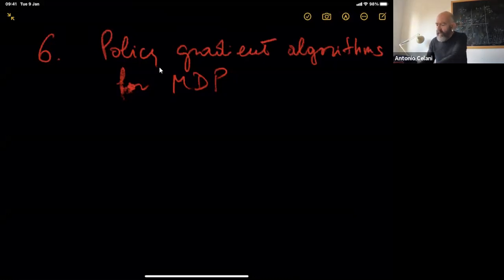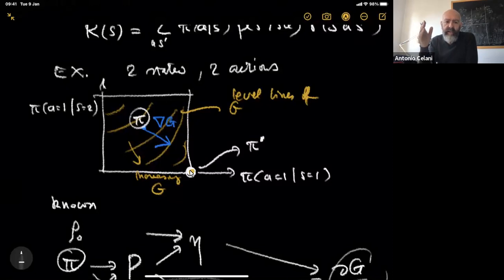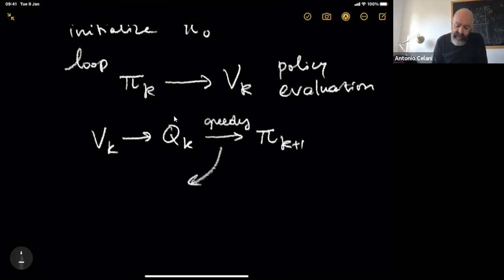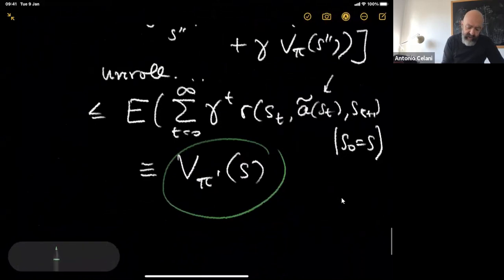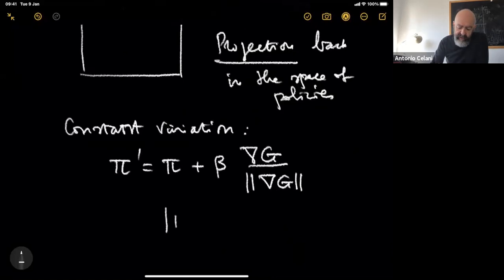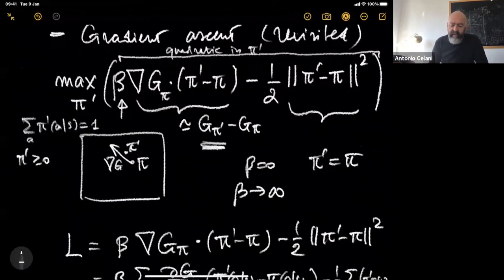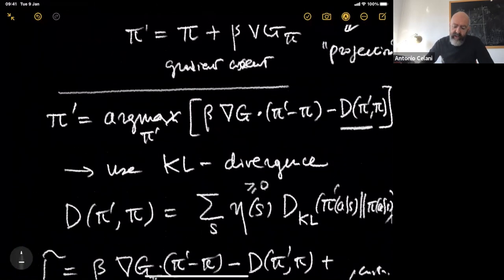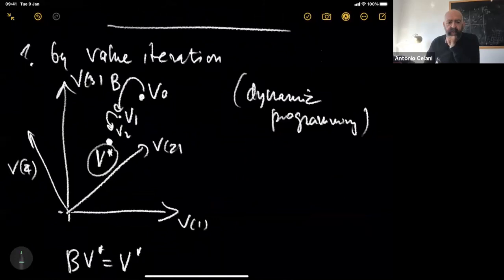Reinforcement Learning (QLS-RL) Lecture 7